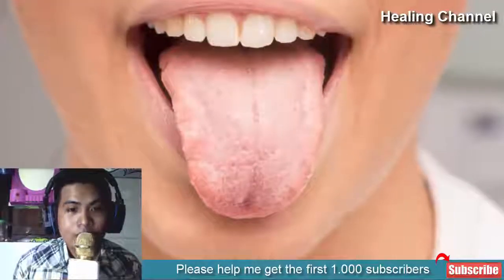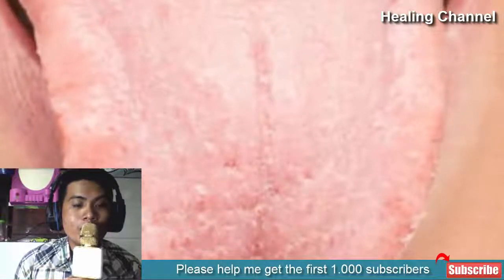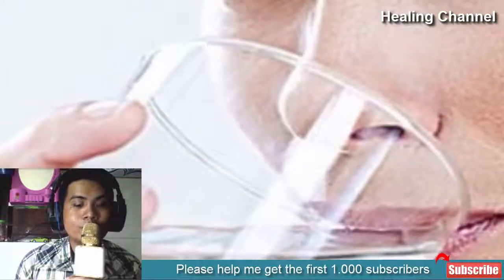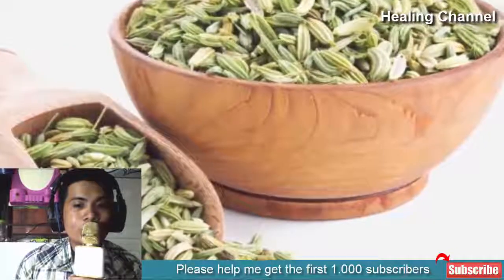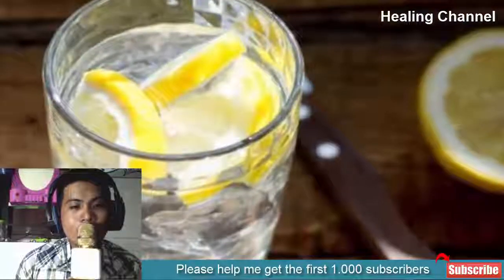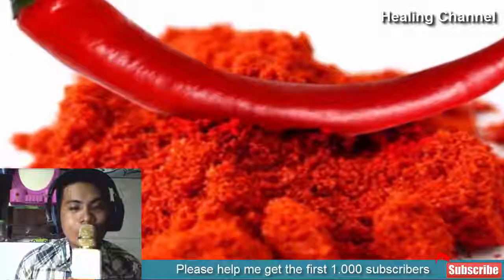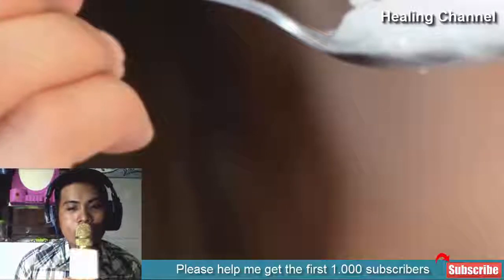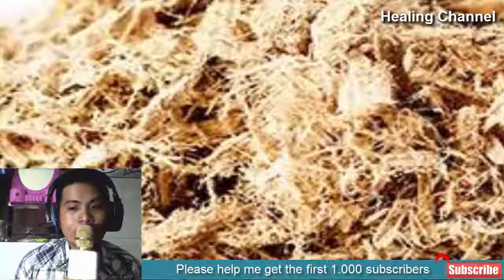7 Effective Home Remedies To Get Rid Of Dry Mouth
7 Effective Home Remedies To Get Rid Of Dry Mouth
Dry mouth is a common problem that usually targets kids and youngsters because usually their mouth remains dehydrated. Many times, dry mouth also aroused due to reduction in the flow of saliva from salivary glands or change in saliva composition. Sometimes, dry mouth caused due to autoimmune diseases, damaging of nerves, diabetes and side effects of any pain relieving medicine. Common symptoms of dry mouth includes stress, depression, anxiety, dehydration which becomes complex if they’re neglected by its victim. Therefore, it is very necessary to take proper action against its symptoms so that it may not became a complicated disease for you. Here are some effective home remedies to get rid of dry mouth that will disappear its symptoms if you’ll follow the remedies properly